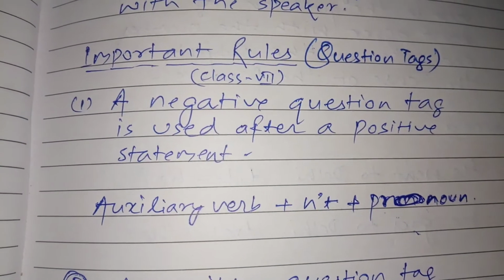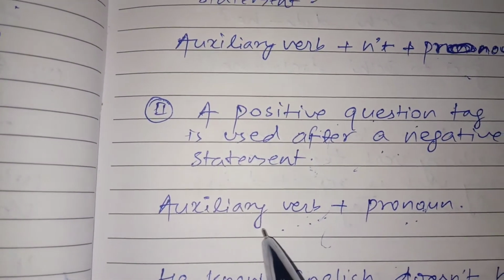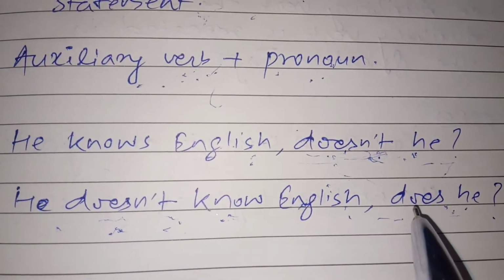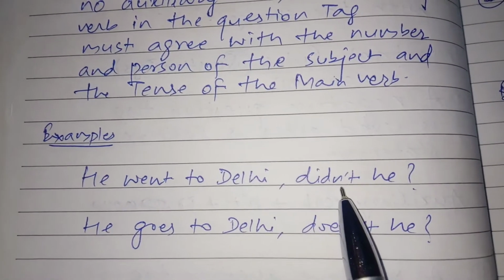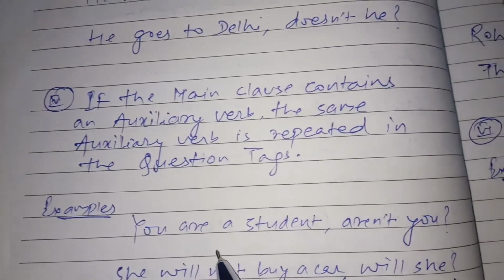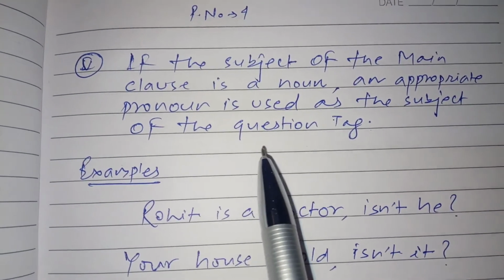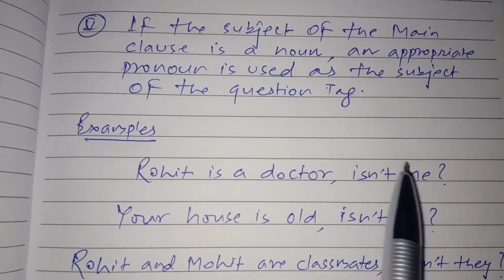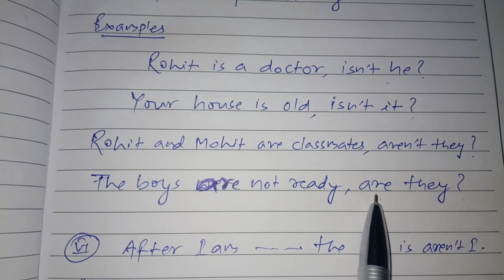QUESTION TAGS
QUESTION TAGS.This video is going to be very useful for beginners. Here, I have described only a few rules but they are very important.